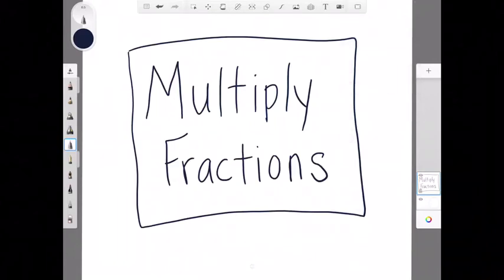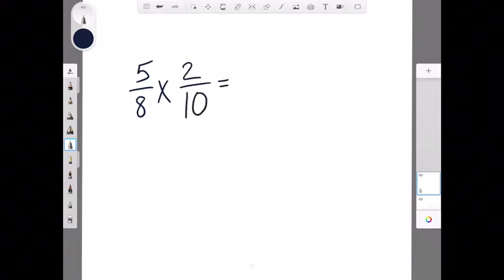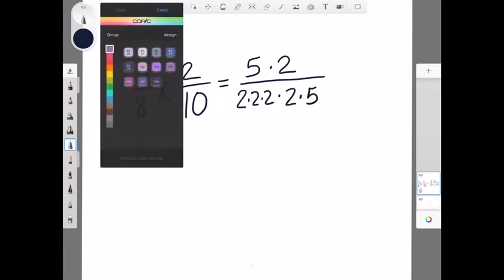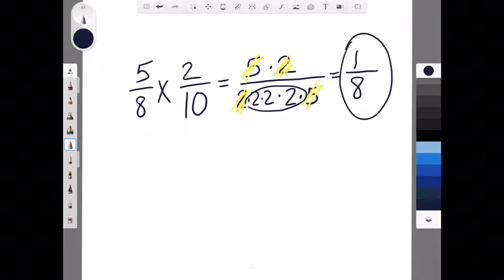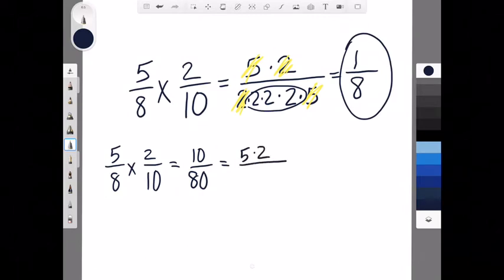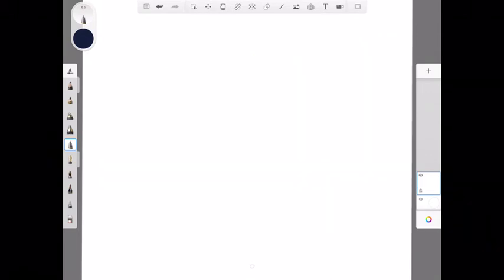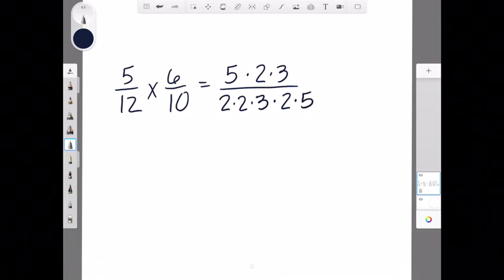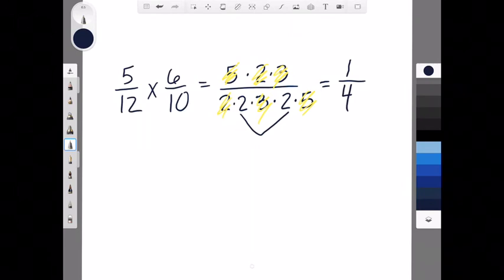Multiply Fractions || Mrs. Perez